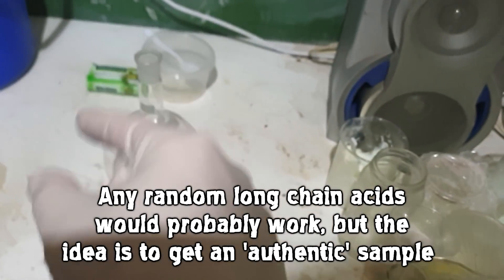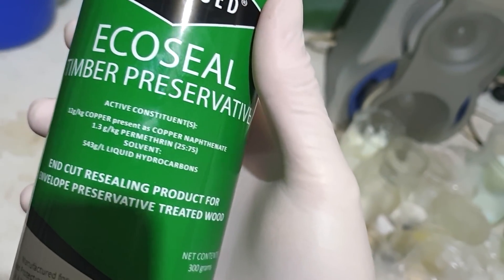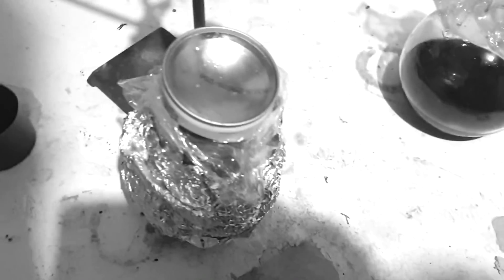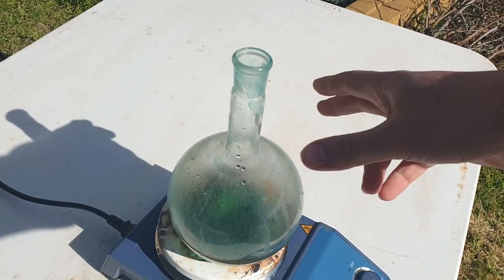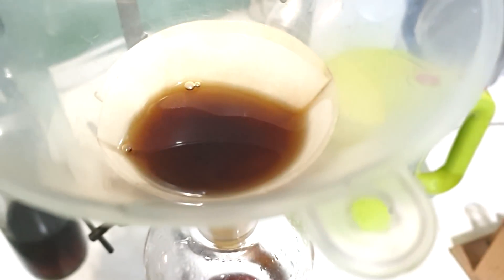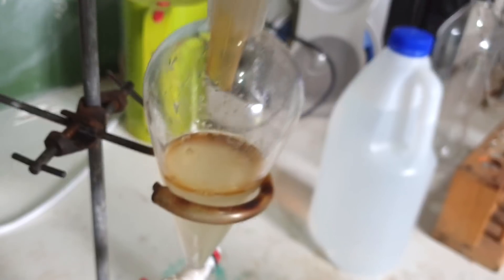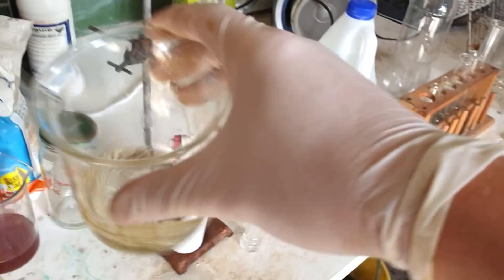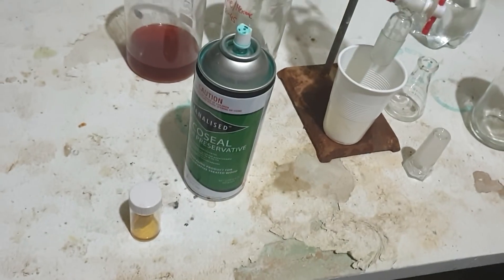Naphthenic acid from Wood preserver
We need a specific chemical (well, a large group of molecules) and once again, my local hardware store comes through.

The music is another Aphex Twin soundcloud track... forgot it's name already though. if I remember I will update this once I'm back at my computer (I'll likely forget) ...oops i did forget, about 8 months later - - track name: 4 Ny Groove.